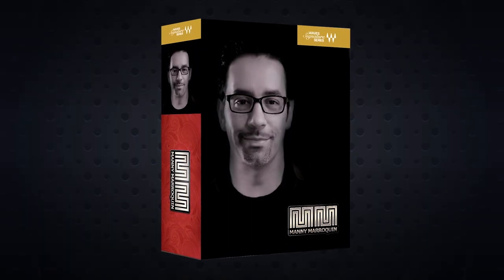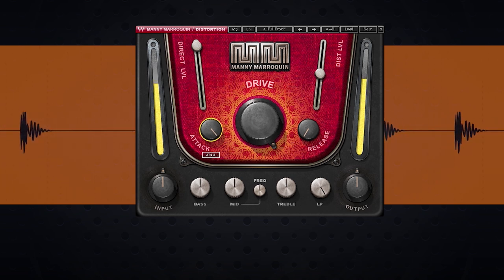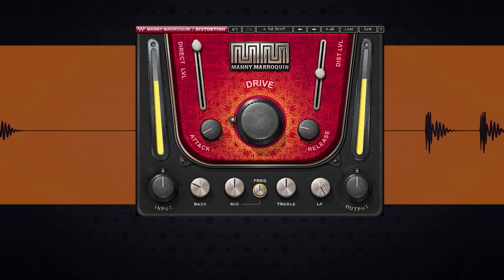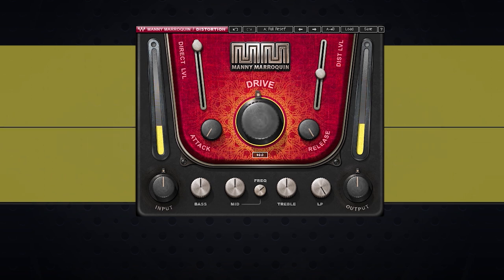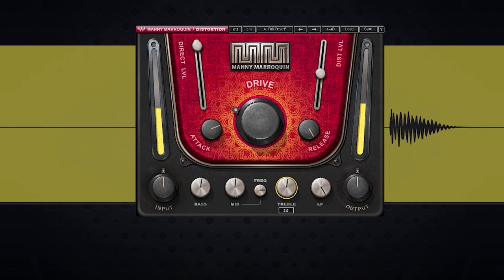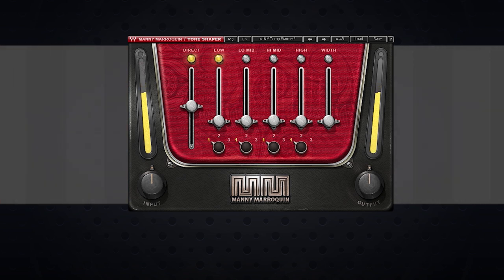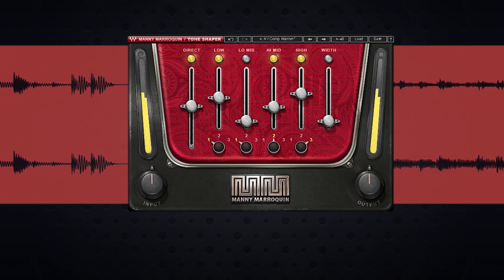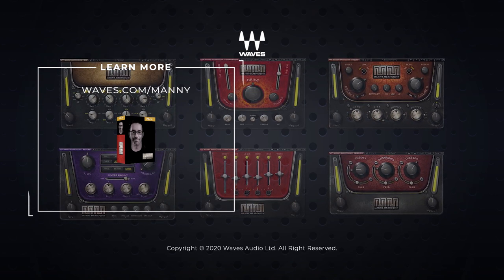Heavy Hitting Drums with Manny Marroquin’s Plugins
Bring hard-hitting grit and warmth to your drums quickly with the Waves Manny Marroquin signature series plugins, MM Tone Shaper and MM Distortion: classic NY compression and distortion techniques made simple.